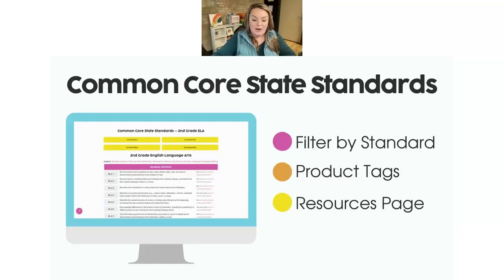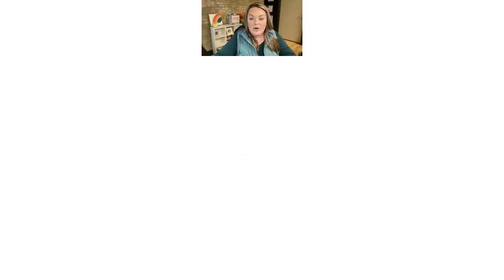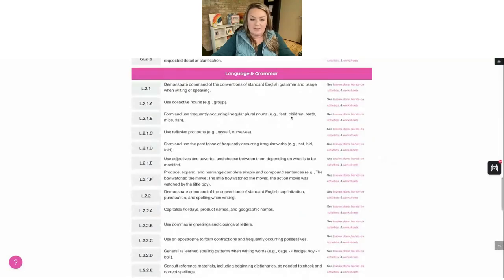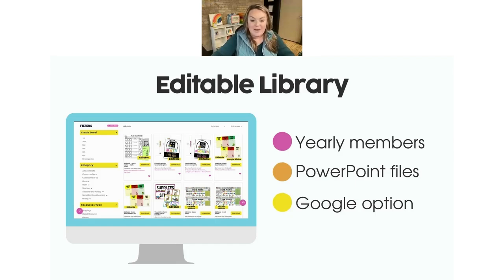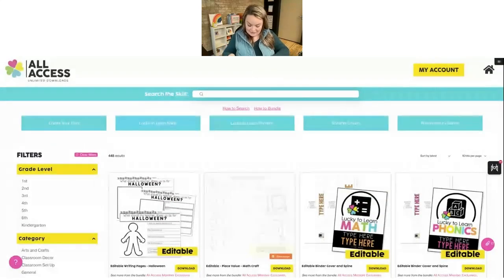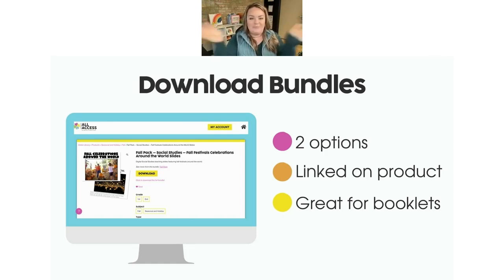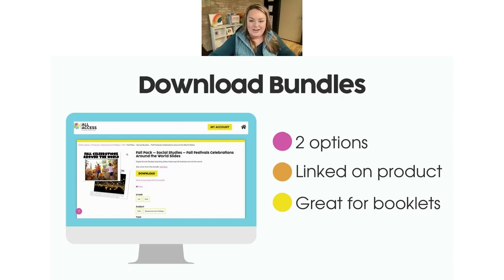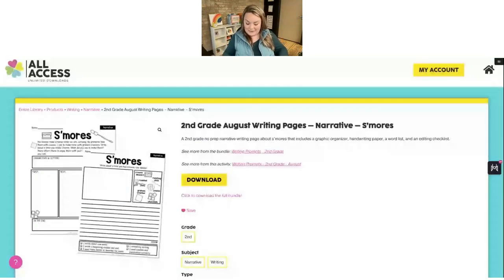Easy to find common core aligned resources!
Never search for a CCSS aligned resource again! All Access has you covered with our newest search feature + our growing library of meaningful activities.